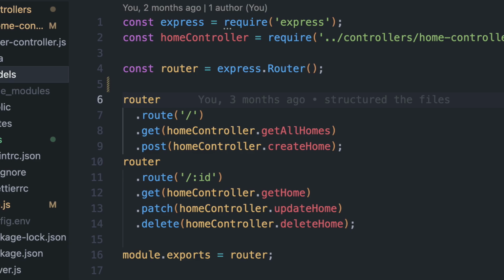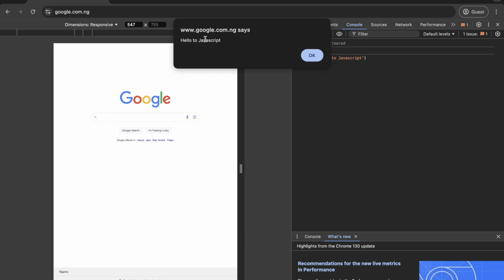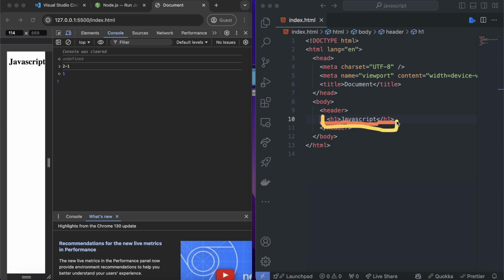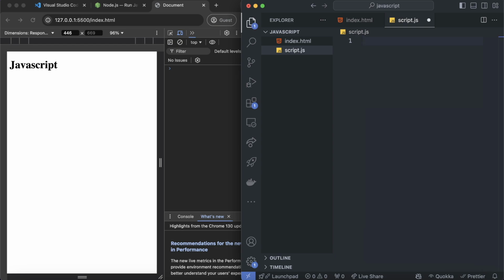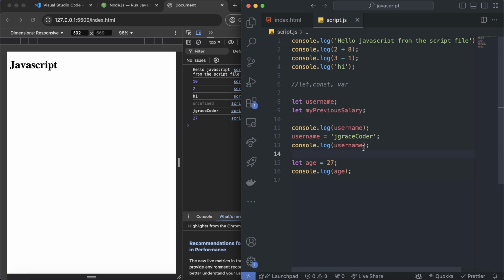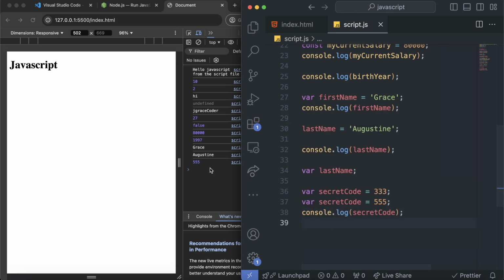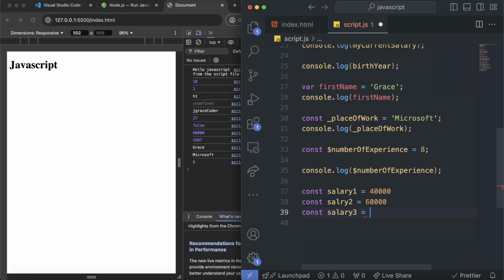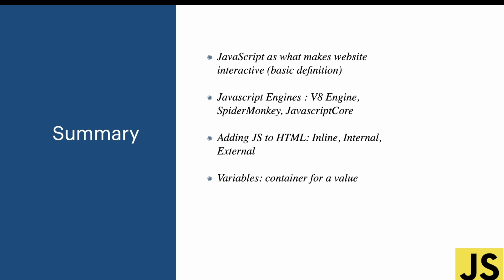Javascript Complete Course | Beginner to Pro level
Welcome to the first video in our “Master JavaScript the Right Way” series! 🚀 In this beginner-friendly tutorial, we dive into the fundamentals of JavaScript—the language that powers interactivity on the web. In this video, we cover essential JavaScript concepts like:

What javascript is used for, where it lives, learn the basic structure of JavaScript, from statements and whitespace to capitalization rules.
Adding JavaScript to HTML: Discover all three ways to link JavaScript to your HTML—external, internal, and inline.
Variables: Understand let, const, and var to store and manage data.
JavaScript Comments: Learn how to add single-line and multi-line comments to keep your code readable and organized.
Whether you’re learning JavaScript basics to start your programming journey or to build dynamic websites, this series will help you become a confident JavaScript developer. Get hands-on with JavaScript in the browser console and start coding today!

💻 Let’s dive in to write our first JavaScript code.

Table of content:
00:00 Intro
03:40 Where does javascript lives?
04:05 Javascript Engines
06:55 Installing necessary tools
10:31 Adding Javascript to HTML
19:26 Variables
29:07: Naming variables and best practices
33:13 comments and more